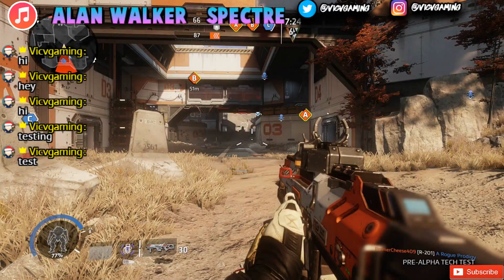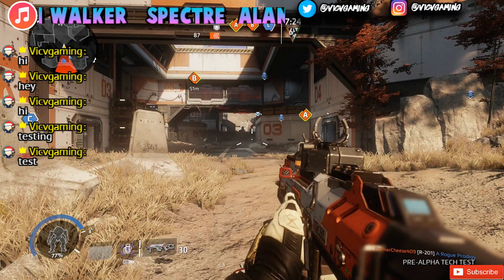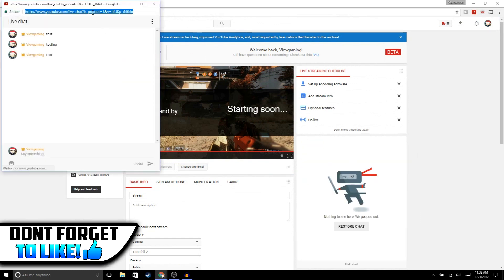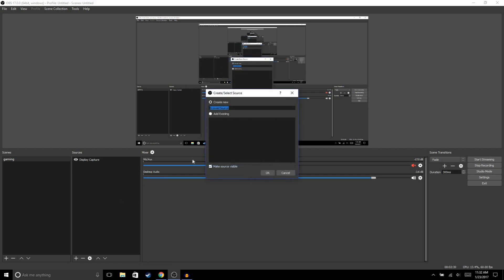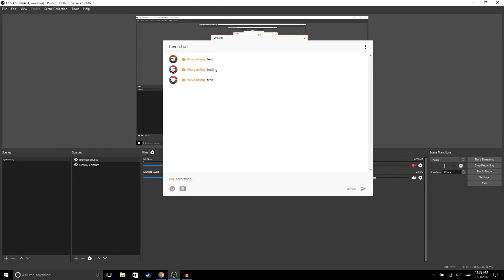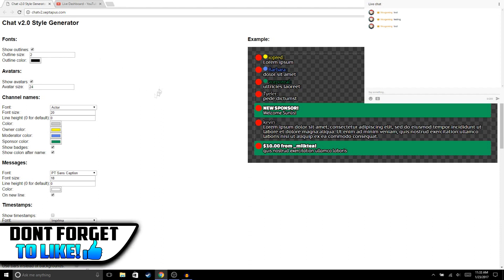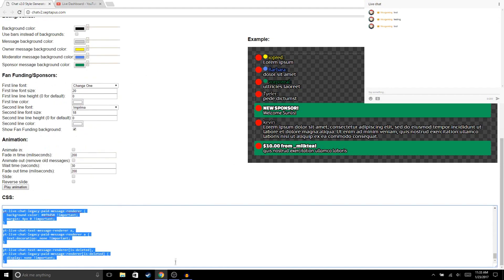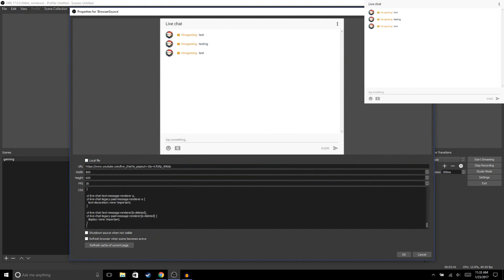How To Get A Transparent Chat In Obs Live Streams! (tutorial)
YouTube Gaming Transparent Chat Overlay In Obs/How To Make Live Stream Chat Transparent In Obs

Hey Guys! Welcome To A New Video On The Channel,And In Todays Video Ill Be Showing You Guys How To Add A Transparent Chat In Obs For Your Live Streams, I Will Also Show You A Website Where You Can Customize Your Chat Ovelay To Make It Unique,Hopefully You Guys Find This Video On 'How To Add A Transparent Chat To Your Live Streams Helpful,If You Do Make Sure To Drop A Like On This Video Lets See If We Can Hit 30 Likes:) Thanks for Watching!